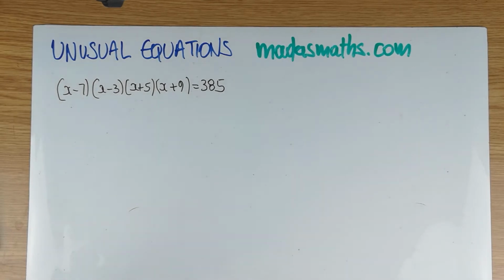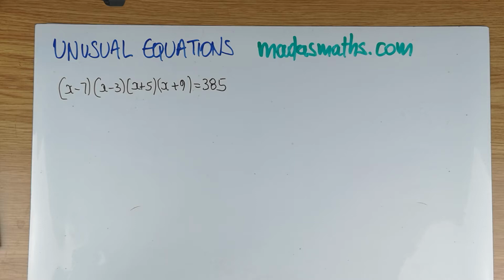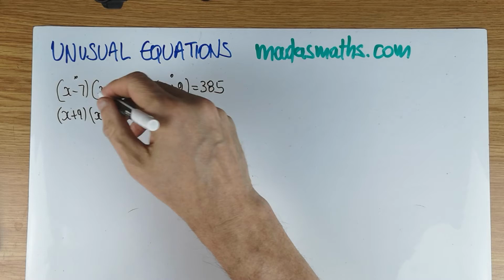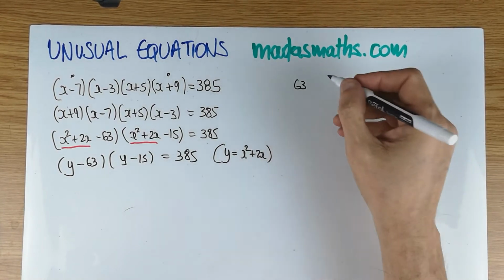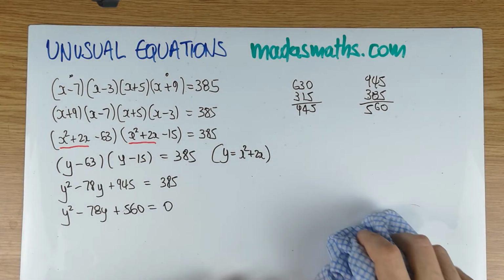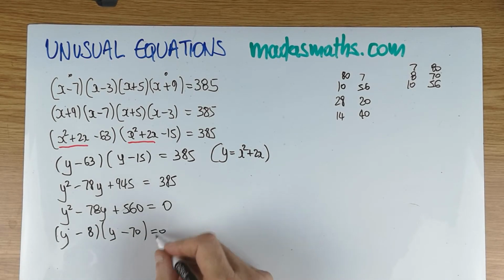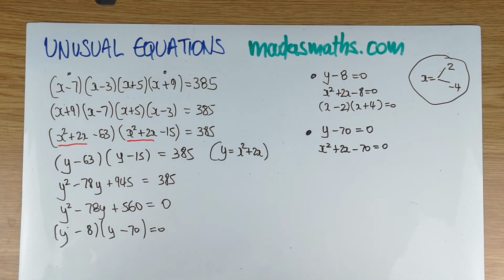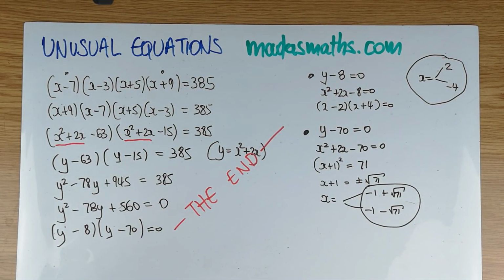VARIOUS & ENRICHMENT - Equations (7)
A special type of equation... Pause and try it!